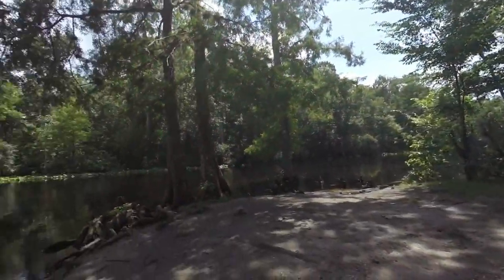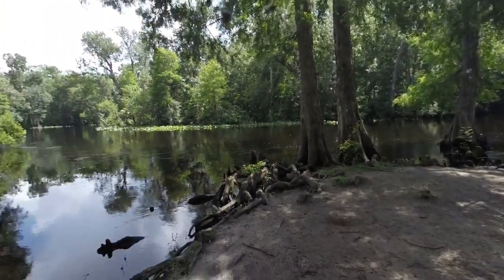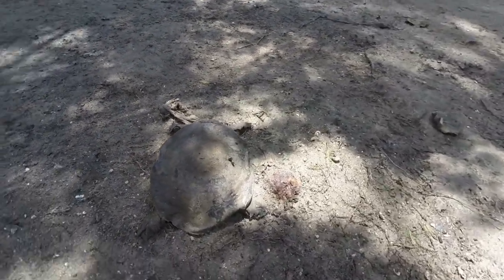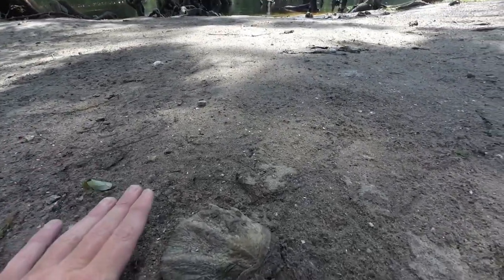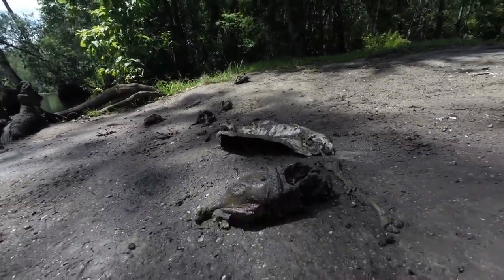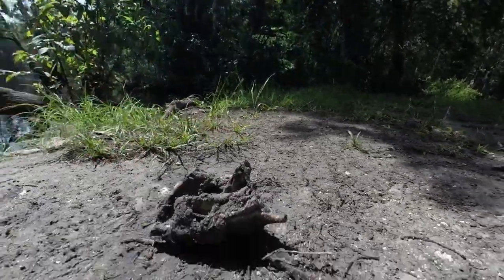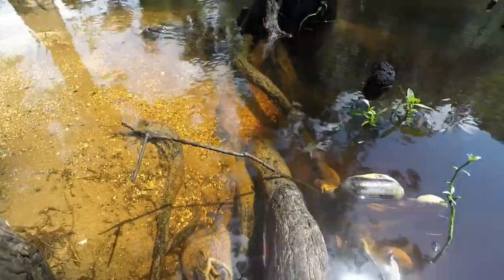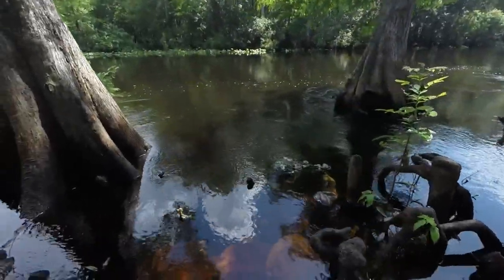soft shell turtles slaughtered in the ocala national forest, contacted the FWC